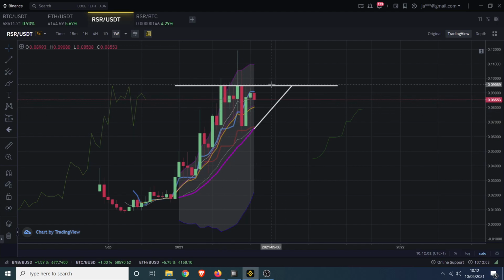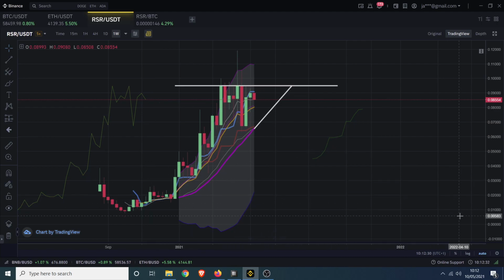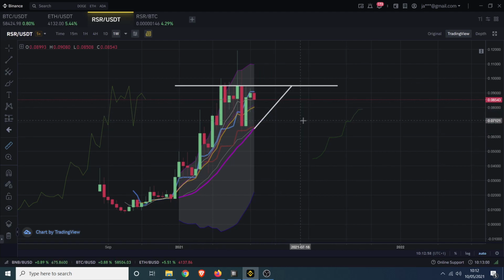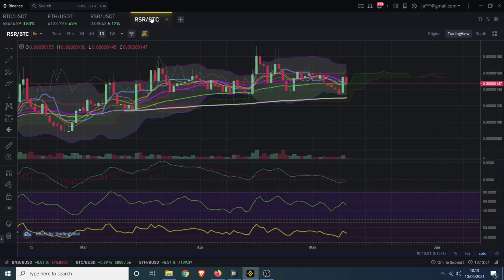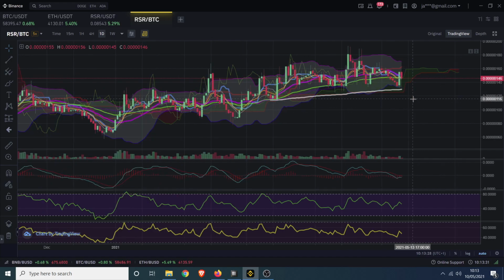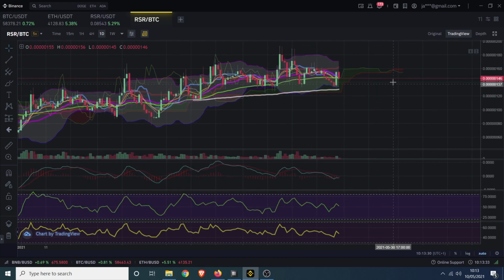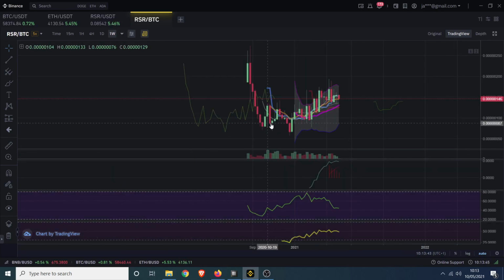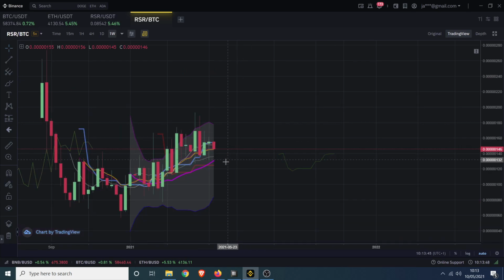RSR is Stuck in Price Purgatory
Buy Sell the JAMMA Token on JustSwap

Referall links